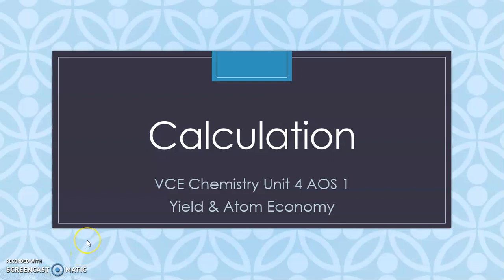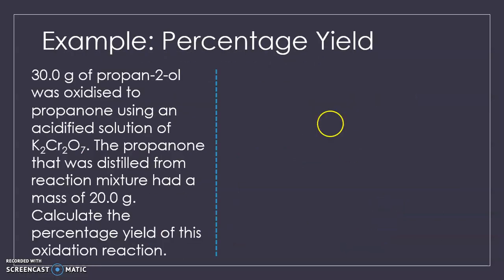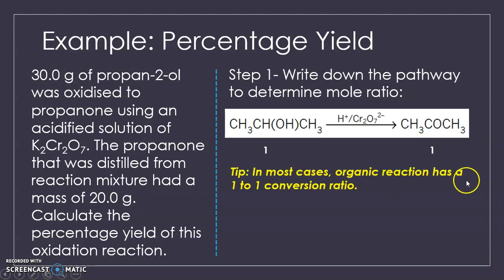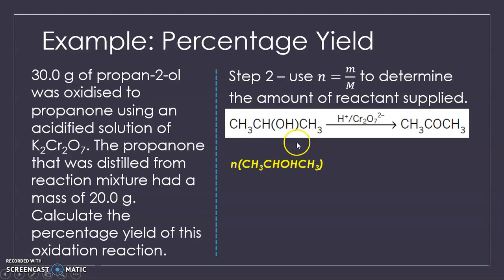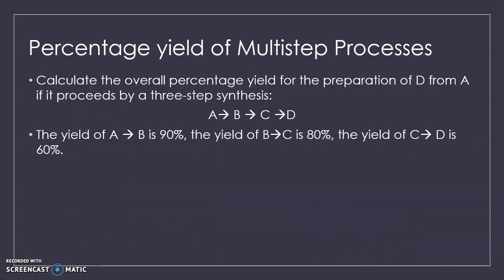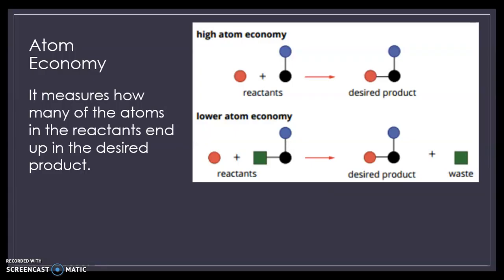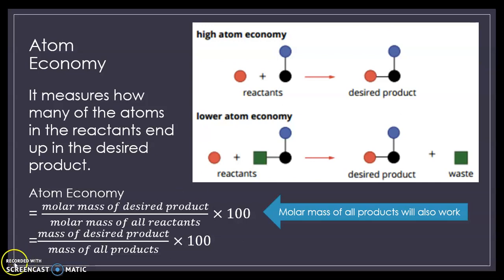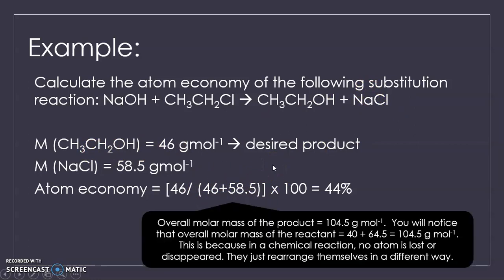Ch11 4 Atom Economy & Percentage Yield